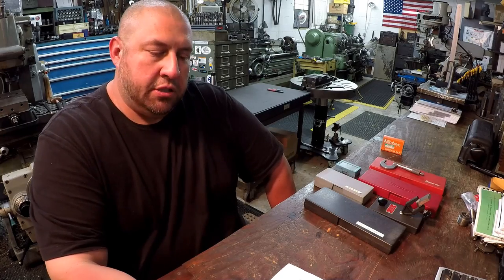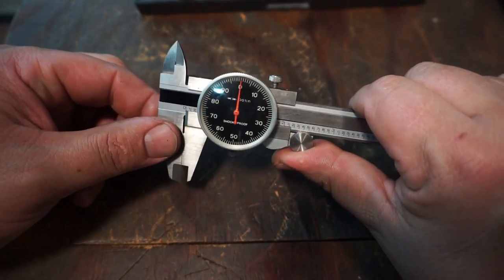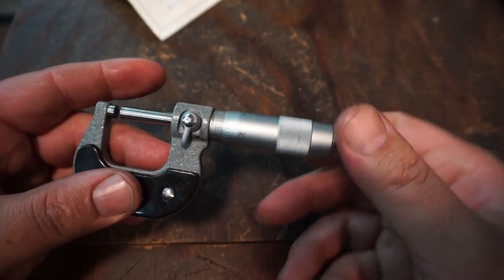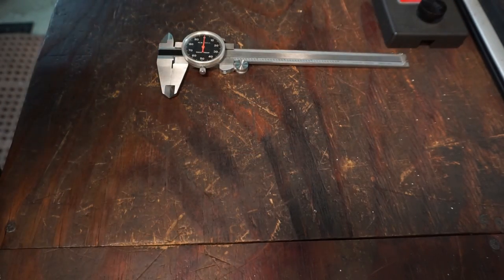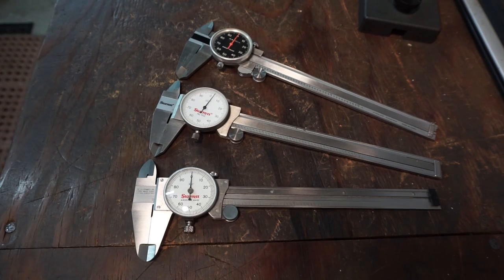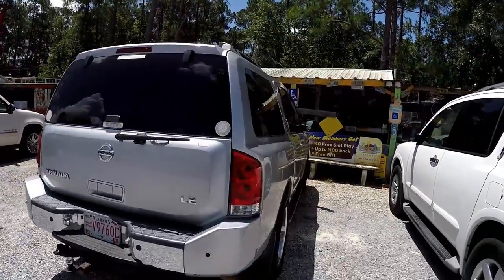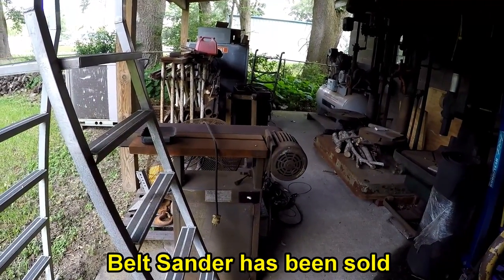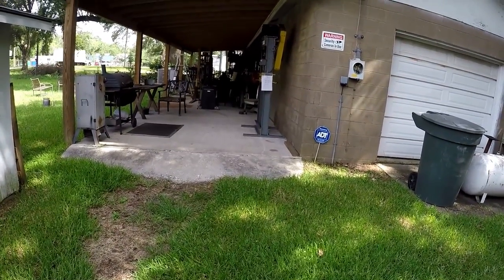SNS 175: Cheap vs Starrett, Shop Upgrades, Weekend Adventures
This week, we compare some cheap ebay scored calipers and mic to my Starrett equivalents. This is a simple comparison to see if the cheap tools are good enough for beginners or guys on a tight budget.
Later in the video i share a few clips from Ocean Springs, MS, and the last segments I will be telling you about the new shop upgrades coming.